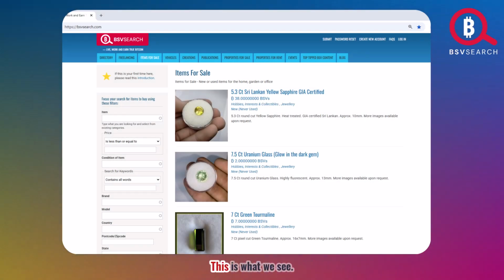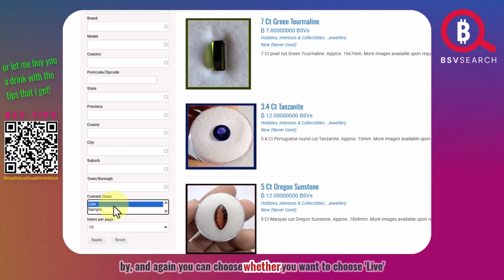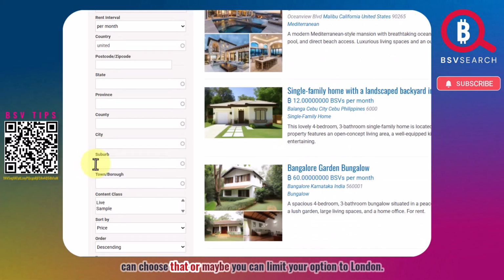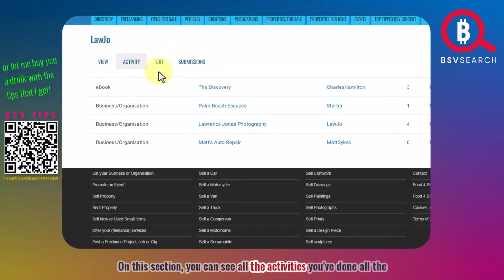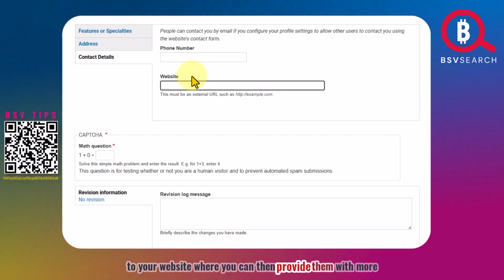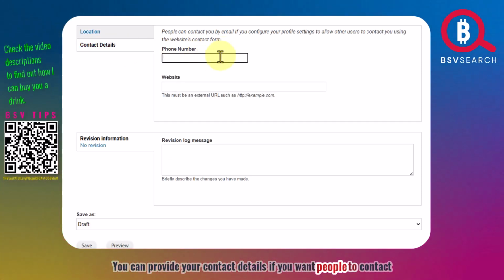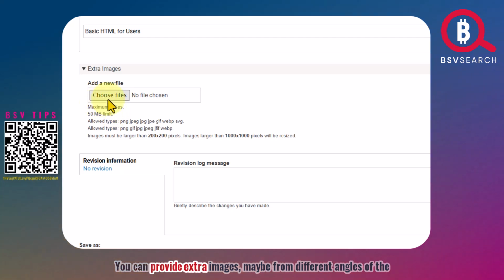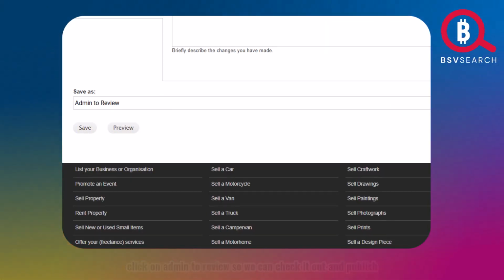How to use BSVSearch.com to live, work and earn true Bitcoins anywhere, anytime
Welcome to the official tutorial for BSVSearch.com—the dedicated platform for buying, selling, and promoting goods and services exclusively using BitcoinSV (BSV). In this comprehensive video, Marquez takes you step-by-step through everything you need to know about BSVSearch, helping you efficiently navigate, list, and post on the site.

What you'll learn in this video:
⁕ What is BSVSearch and who it’s for.
⁕ How to create and manage your BSVSearch account.
⁕ Listing your business or services in the BSV Directory.
⁕ Selling and buying items, including vehicles, household goods, and creative works.
⁕ Offering and finding freelance services.
⁕ Listing publications, properties for sale or rent, and events.
⁕ Using the Top Tipped BSV Content feature to promote your original work and earn tips.
⁕ Advanced search tips for finding exactly what you're looking for.

BSVSearch is designed to empower global peer-to-peer commerce using BSV, enabling users full control over their transactions. This video is perfect for anyone interested in using BitcoinSV for everyday transactions, from businesses and freelancers to artists and authors.

TIMESTAMP:

00:00 Introduction

00:49 What is BSVSearch?

01:42 WEBSITE SECTIONS (Homepage and Menus)
⁕ Logo and slogan.
⁕ Functional menu (account creation, login, FAQs).
⁕ Main tabs/categories
⁕ Footer menu (forms, privacy policy, search tools).

03:48 DETAILED EXPLANATION OF EACH SECTION

03:53 Directory
⁕ Finding businesses that accept BSV.
⁕ Example businesses and freelancers listed.
⁕ Instructions for adding a business to the directory.

05:02 Freelancing

05:30 Items for Sale
⁕ Explanation on items pricing exclusively in BSV.
⁕ Instructions on searching and filtering (category, price, condition, geographic location).

09:50 Vehicles
⁕ Explanation on types of vehicles listed.
⁕ How to search and filter by vehicle type and condition.

10:30 Creations
⁕ Platform for original creative works.
⁕ Search/filter by type (craft, paintings, prints, etc.) and price.

11:54 Publications
⁕ Platform for authors and publishers.
⁕ Filtering by book type (eBook, genre).

12:28 Properties for Sale and Rent
⁕ Searching/filtering real estate by type, price, and location.
⁕ Importance of detailed geographic information.

14:12 op Tipped BSV Content
⁕ Concept explained (ranking content based on BSV tips).
⁕ How to post and track content and tips received.

15:30 Blog
⁕ Consolidation of blog and video posts.
⁕ Search/filter by type, category, and keywords.

16:02 CREATING AND MANAGING YOUR ACCOUNT
⁕ Creating an account.
⁕ Password reset instructions.
⁕ Logging in and editing profile.
⁕ Managing personal settings and submissions.

20:04 SUBMITTING YOUR CONTENT
⁕ Instructions on posting content (general procedure).

Individual walkthroughs for posting:
21:44 Business Directory listing.
29:11 Freelance services and jobs.
31:25 Items for Sale.
32:48 Vehicles.
34:08 Creative Works.
35:00 Publications.
36:11 Properties for Sale/Rent.
38:24 Events
39:52 Top Tipped Content

43:00 CLOSING REMARKS

Tip this video: 1HV5vgVATptLzvyPQcgnRjF3Av4Q58b1uM